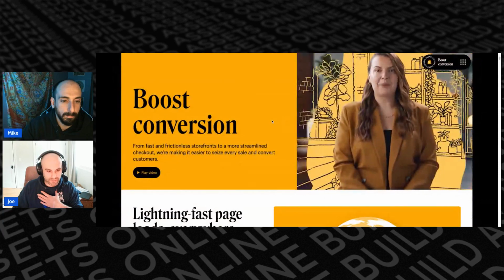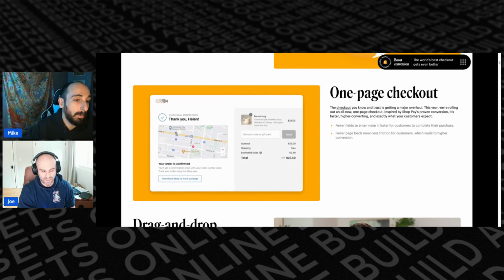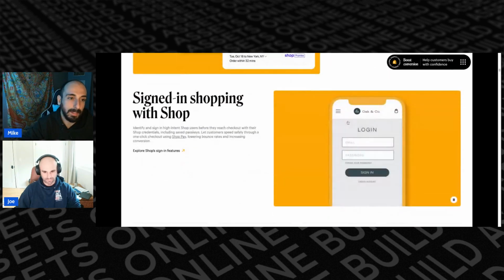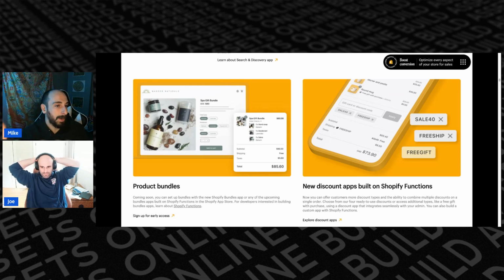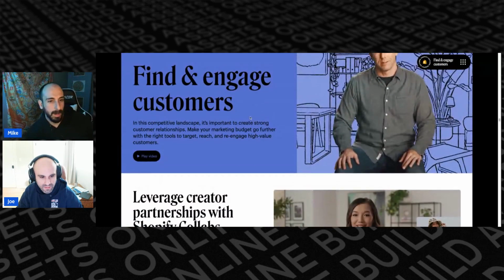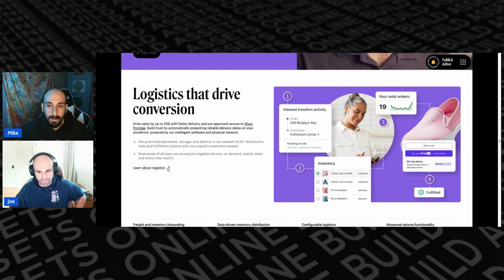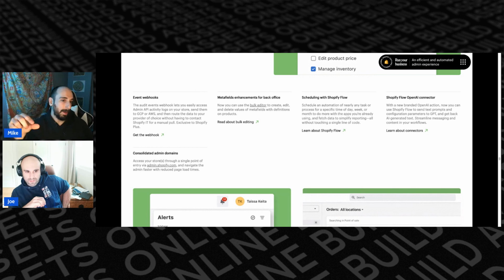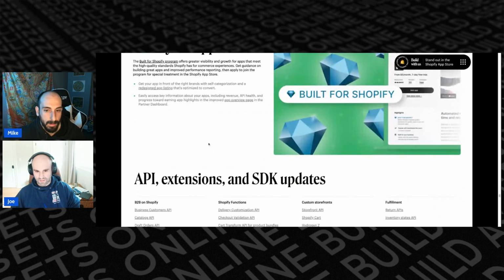Shopify Winter '23 Update: MAJOR Changes for Dropshippers